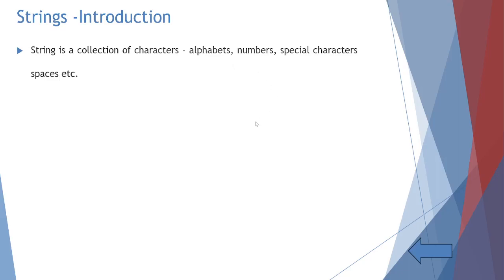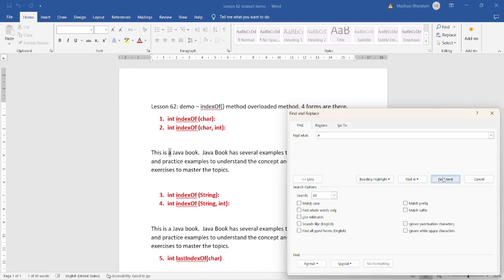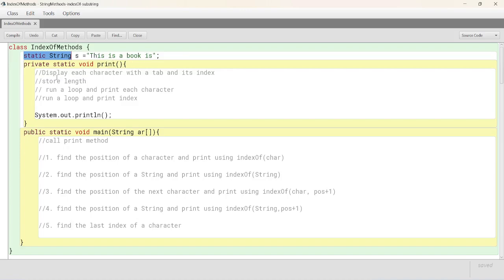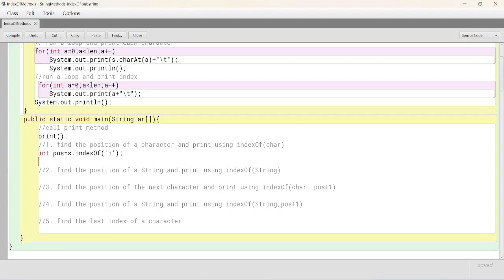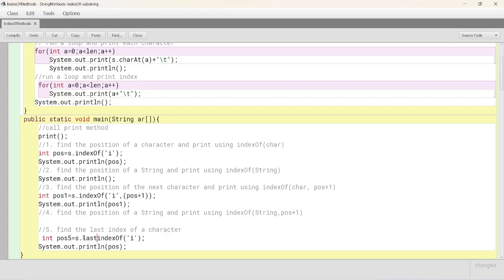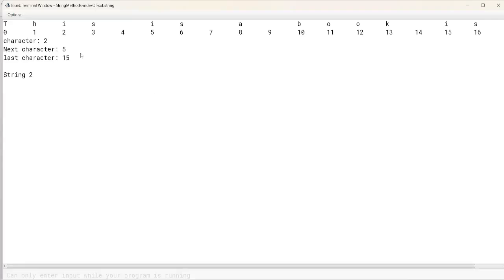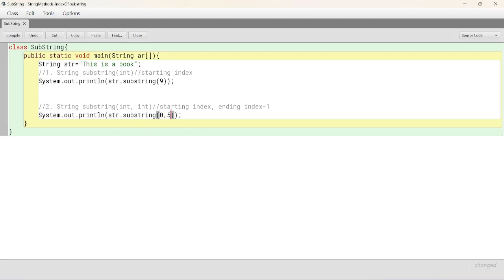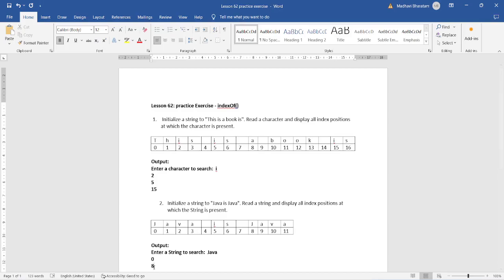Lesson 62 Strings - Part 4 - indexOf (), lastIndexOf() and substring methods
In this video, indexOf(), lastIndexOf() and substring methods are explained with the help of two programs in the Java environment.

Link to the Book - Essentials of Computer Applications:

Lesson 62: practice Exercise - indexOf()

1.  Initialize a string to "This is a book is". Read a character and display all index positions at which the character is present.

T h i s  i s  a  b o o k  i s
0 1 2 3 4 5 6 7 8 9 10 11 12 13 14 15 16

Output:
Enter a character to search:  i
2
5
15

2. Initialize a string to "Java is Java". Read a string and display all index positions at which the String is present.

J a v a  i s  J a v a
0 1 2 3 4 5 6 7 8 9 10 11

Output:
Enter a String to search:  Java
0
8